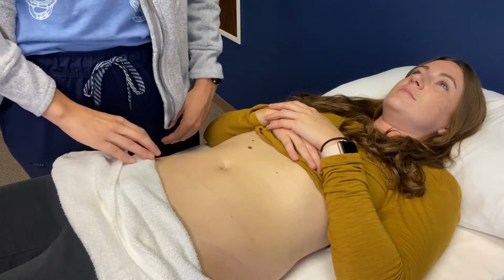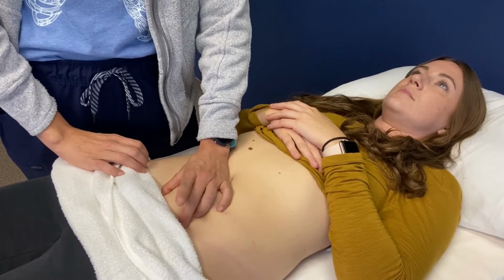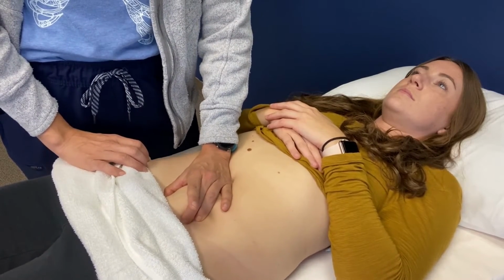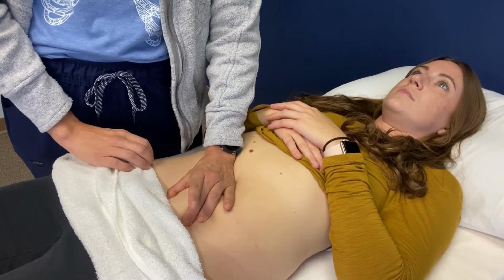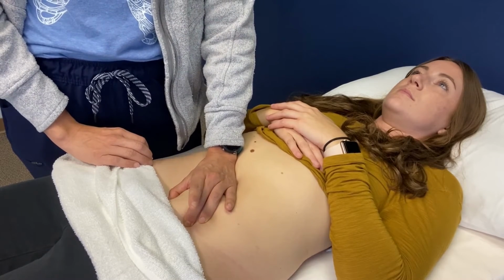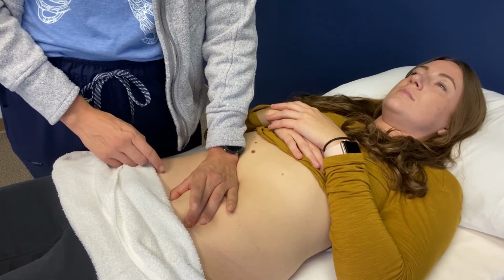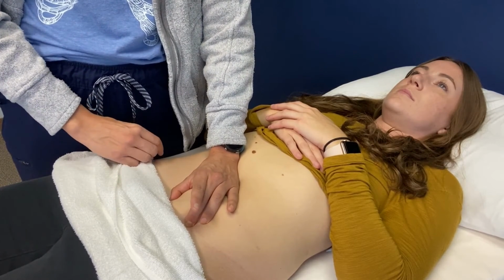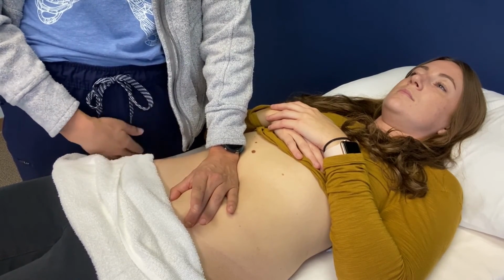Manual Interventions Bladder Mobilization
Here at Revitalize we use a variety of hands-on techniques to help our patients in their recovery. Check out a quick peek at our bladder mobilization to address urge and urge incontinence symptoms!

RESOURCES YOU MIGHT LIKE:
Postpartum Recovery Course:
My FREE Guide to 6 EASY Solutions For Your Lady Issues

WORK WITH REVITALIZE PHYSICAL THERAPY:
👉 Ready to get started?
👉 Not sure if you need physical therapy?
👉 Have questions before scheduling?